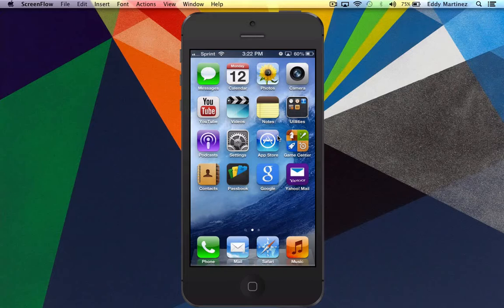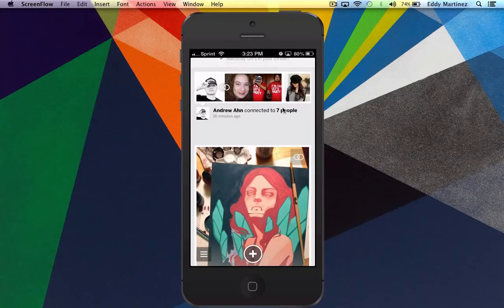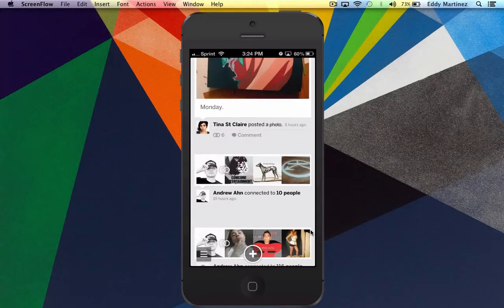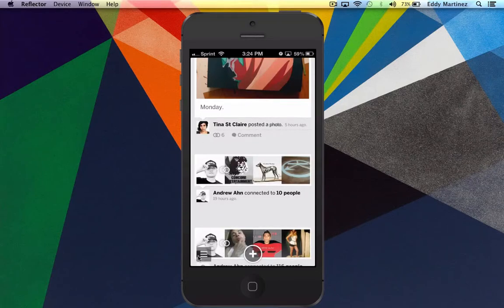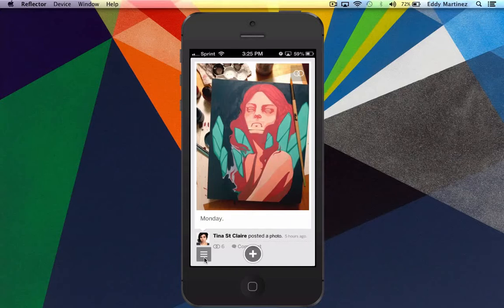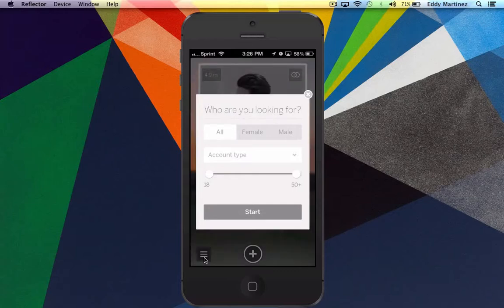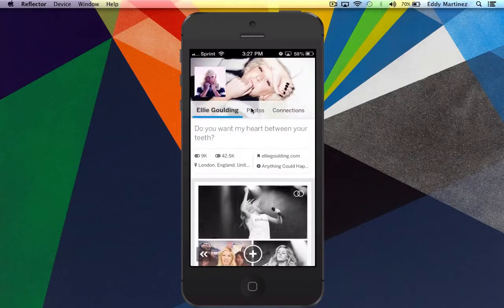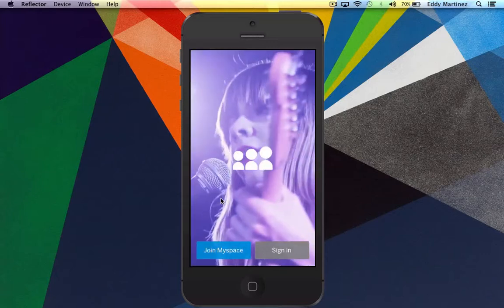The New MySpace App Social Media Series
Technical Lateef Salman

This Channel About Mobiles, Computers, Social Sites,
Youtube, Adsense, Blogging, Andorid, Windows,
Unboxing Review, Softwares, And So On
Hindi, Telugu, Urdu & English Lanuages

My Other Websites Visit Once

Ever Yours : Lateef Salman 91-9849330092